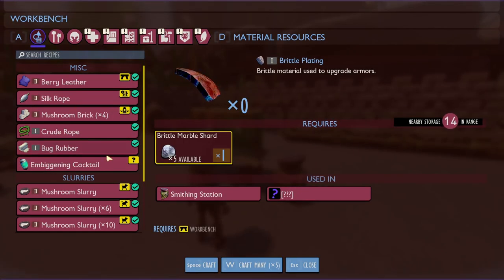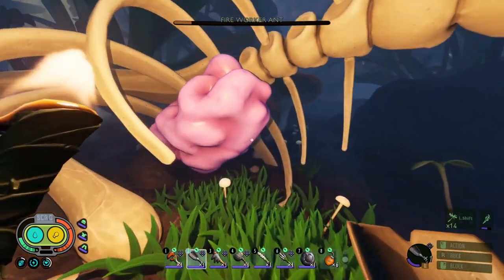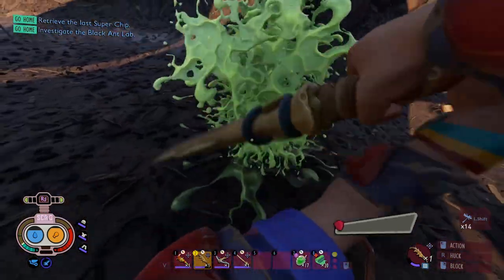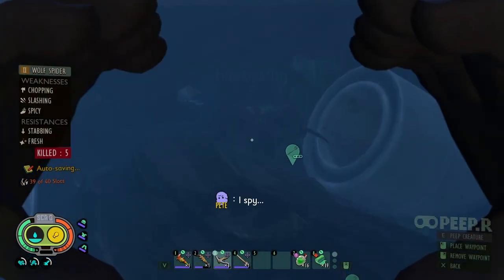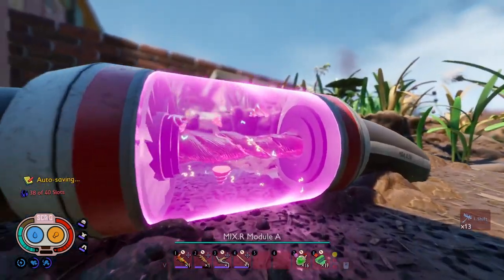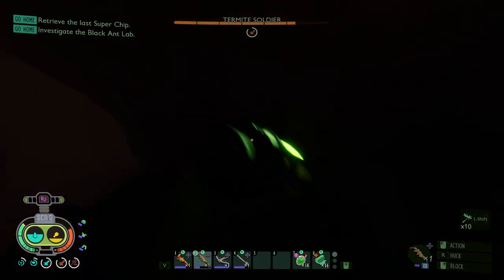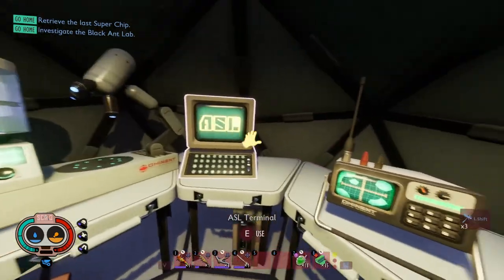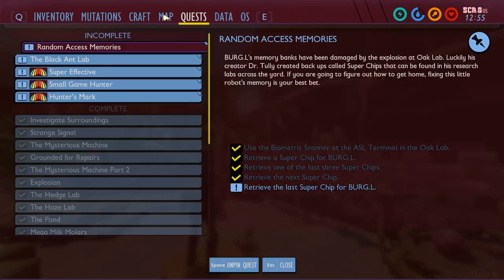Imma need those Termites!